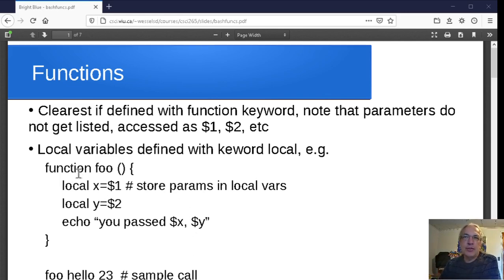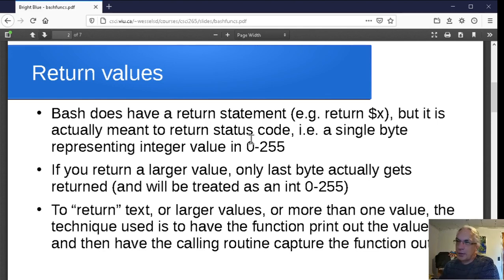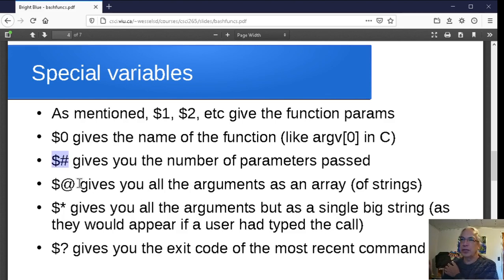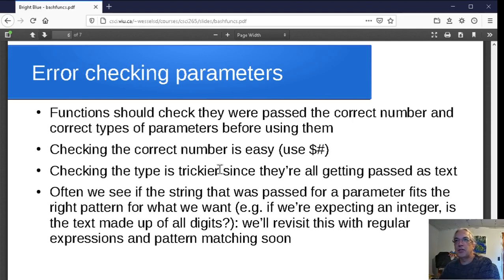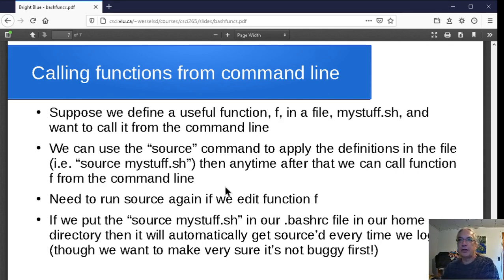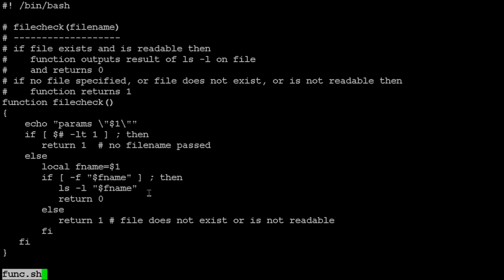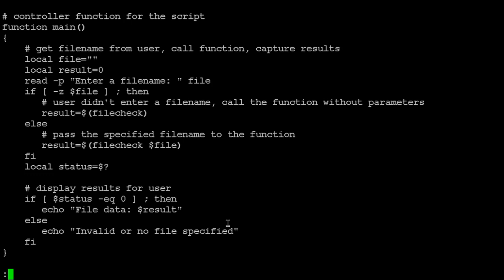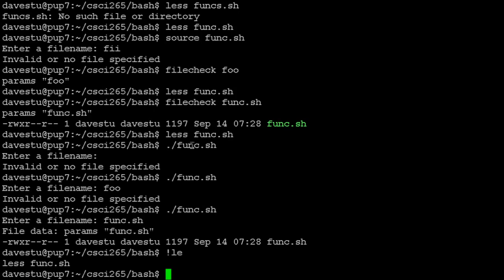Functions in bash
In this video we look at creating and calling functions in bash, including capturing function output, capturing return value, working with function parameters, and calling functions from the command line.